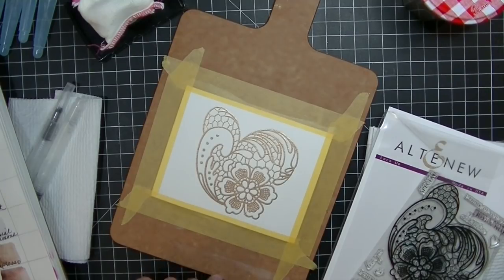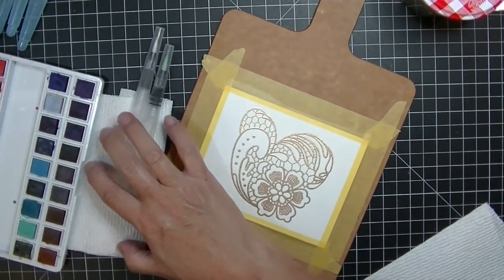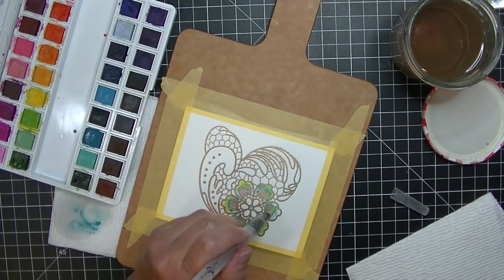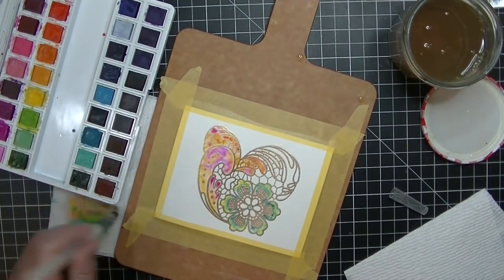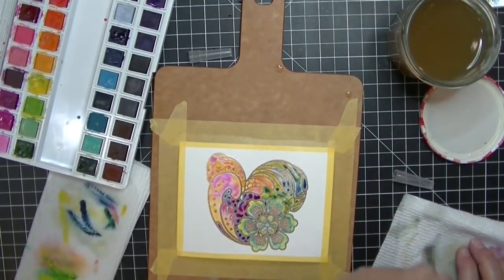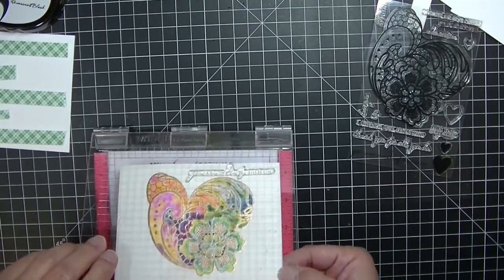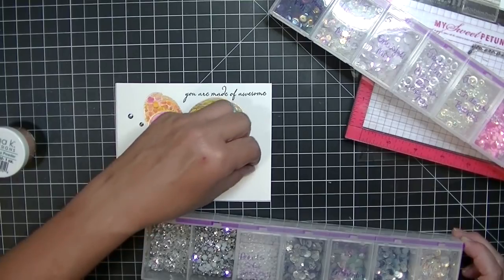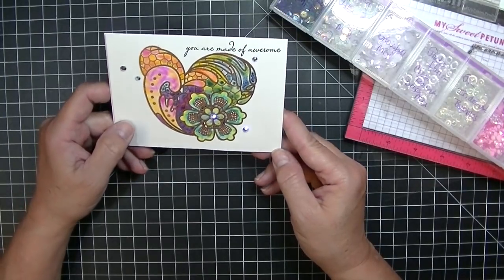Watercoloring with Embossing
This is a quick and easy watercolor with embossing technique perfect for a single layer card.  Uses Altenew watercolors and Lace Up stamp set with a wet on wet watercolor technique.
These are the main supplies used. Product disclosure below.

All products were personally purchased. This video was NOT sponsored, requested, or paid and I did it only because I wanted to. The information provided in this video is based on my own personal experience. I am not an expert nor do I work for these companies. I just am sharing what *I* like. :)